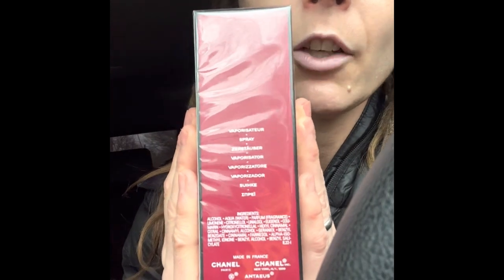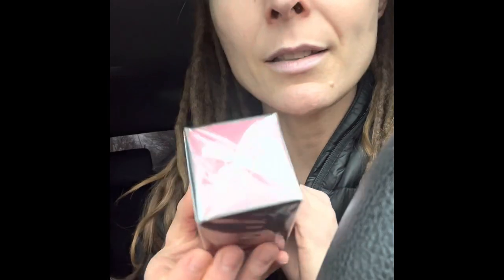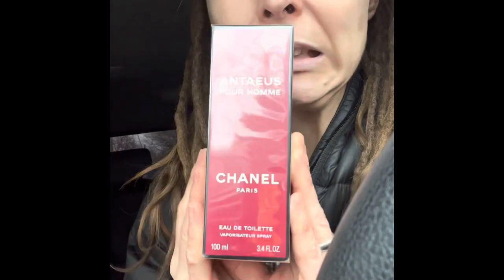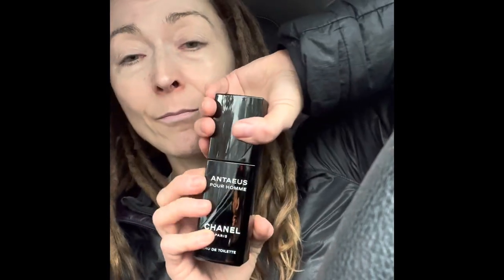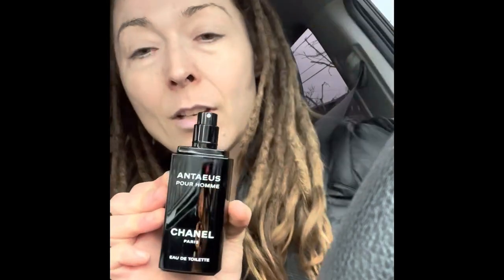Antaeus Pour Homme by Chanel - First Impression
I am a Ramsey 🐏 perfume channel member who is unboxing of one of Ramsey’s favorite fragrances, but is it okay? This isn’t the version that Ramsey recommends :-0 It isn’t the vintage version of Antaeus. Let’s see what we think of this one! 💕